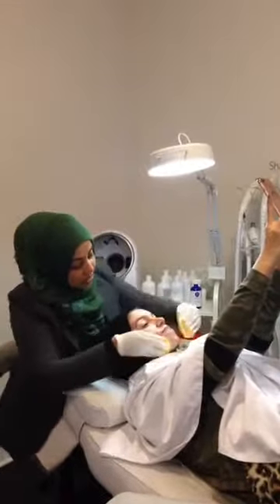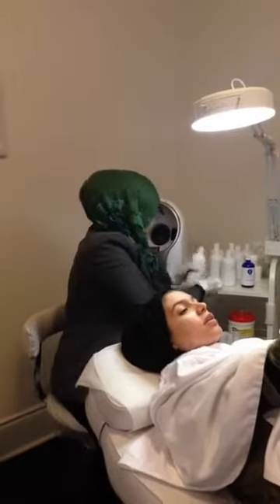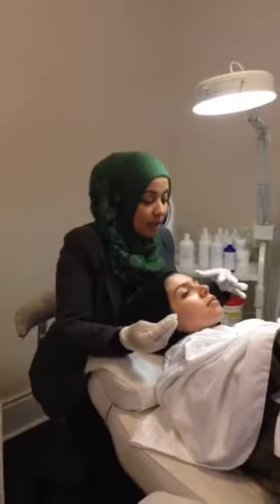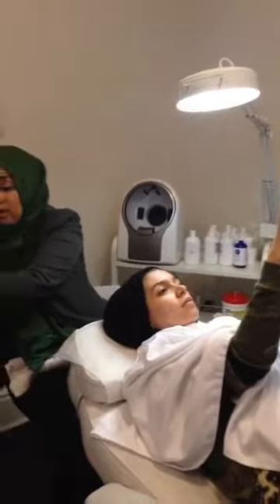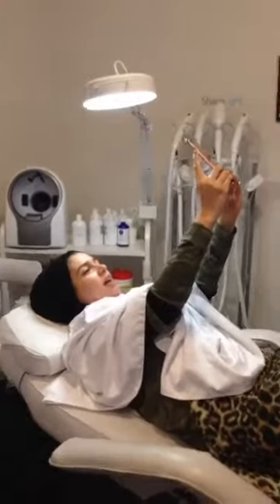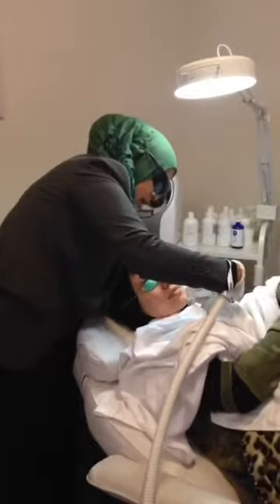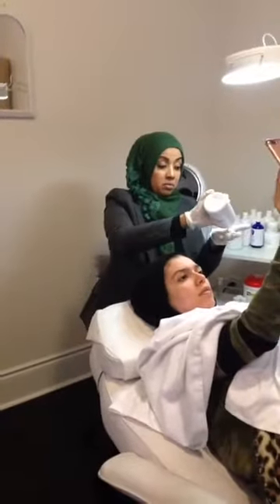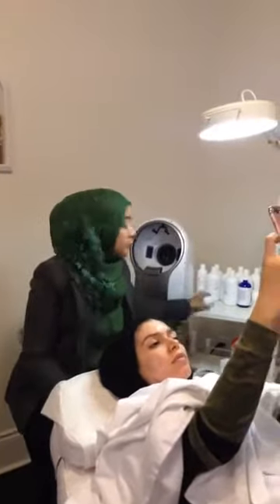Live Lactic Peel & Laser Session w/ Nour Kaiss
Live lactic peel and laser session with the beautiful @Nourka92!